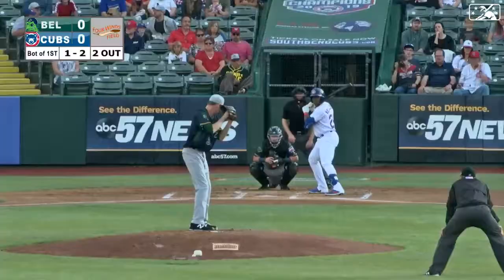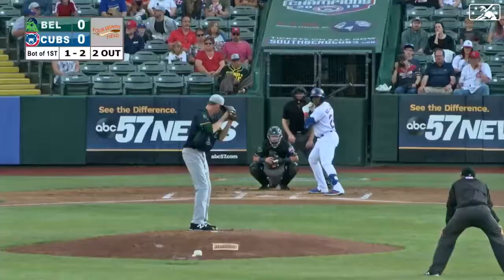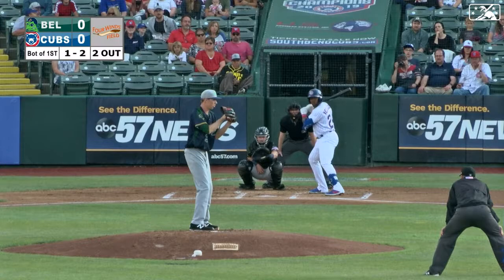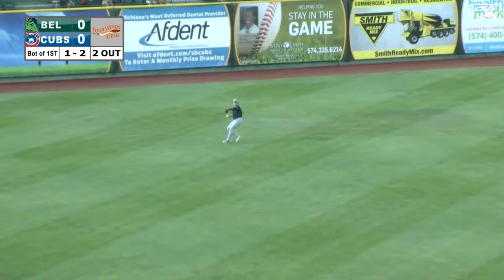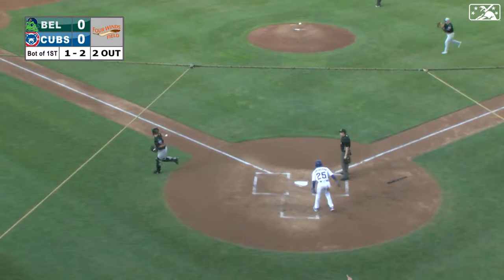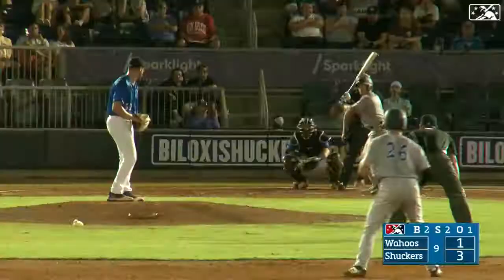Miami Marlins Organization All-Stars Max Meyer, Jake Eder and Griffin Conine Highlights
Max Meyer, Jake Eder and Griffin Conine highlight the Marlins' list of 2021 Organization All-Stars